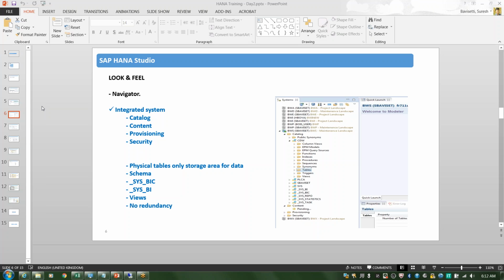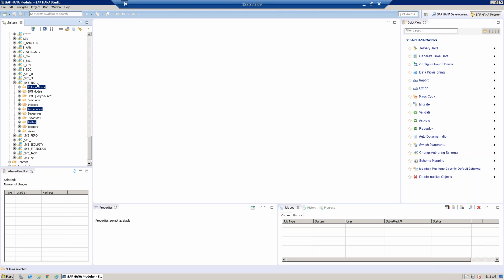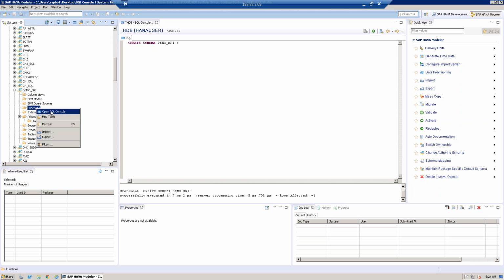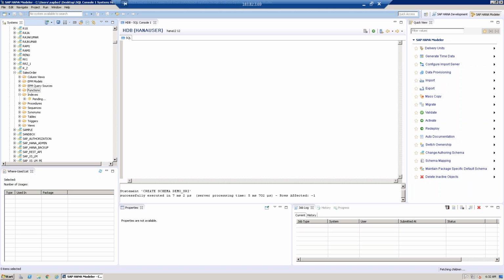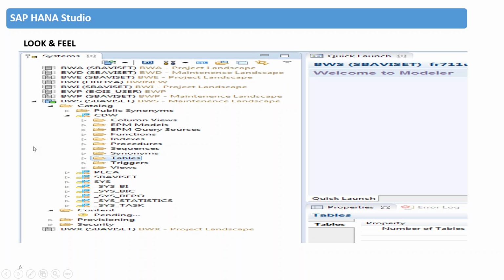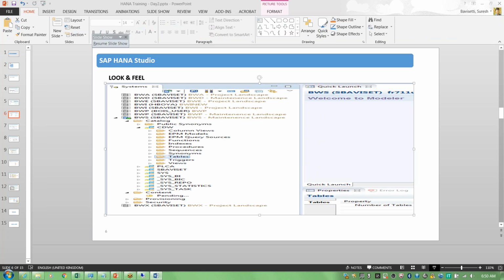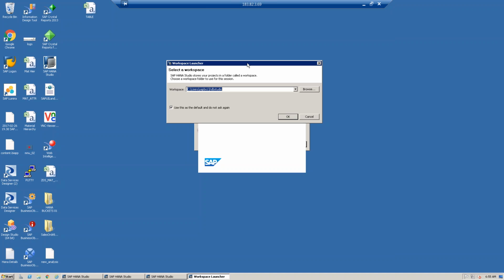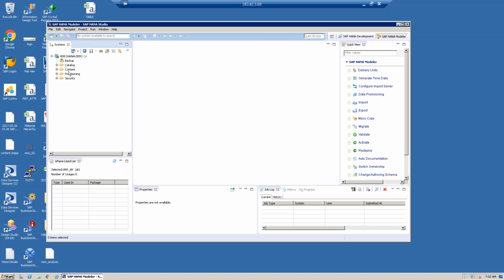SAP HANA Online Course and certification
We offer SAP HANA Certification Training with SAP HANA Training Videos for SAP HANA Jobs.
And also offer SAP BW4HANA Training For Beginners & SAP BW4HANA Tutorial For Beginners